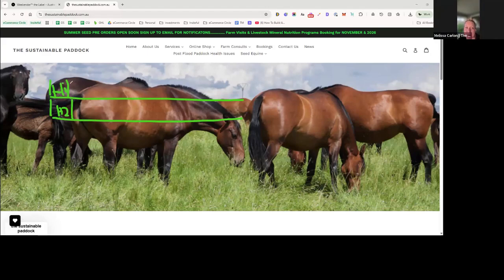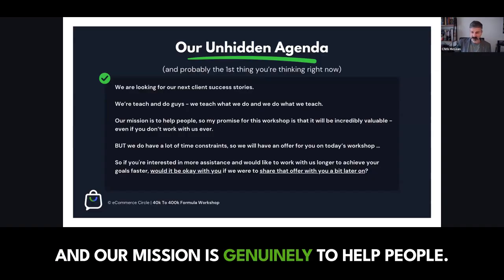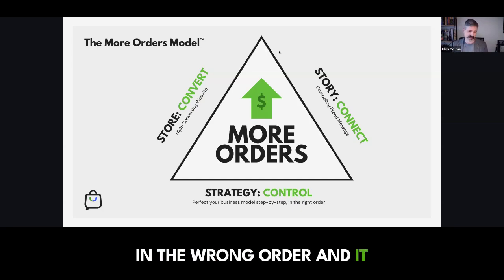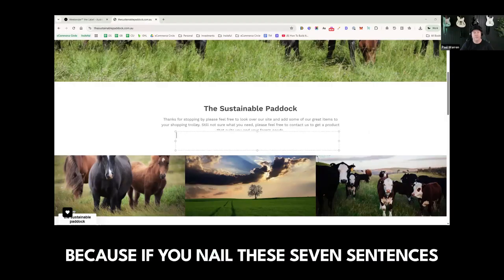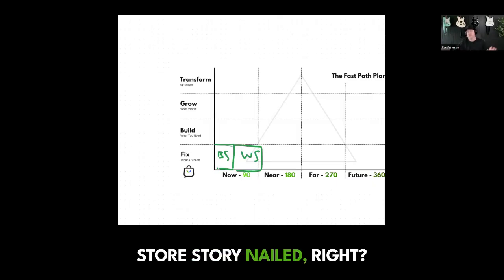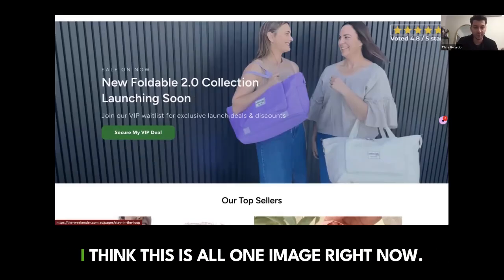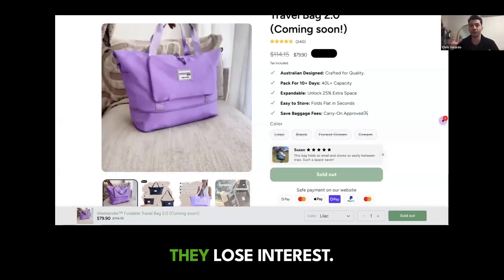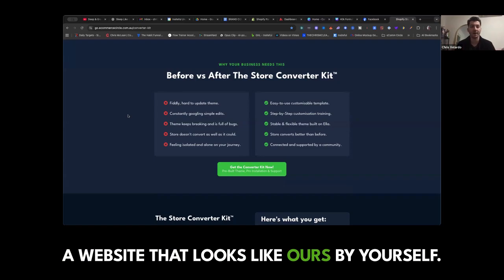Why You’re Stuck at $40K/Month (And How to Break Through)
In this episode of the 40k Workshop, we unpack why most brands plateau at $40K–$100K/month — and what the top-performing brands do differently to hit $400K+ consistently.

Chris McLean dives deep into the psychological traps, strategic bottlenecks, and mindset shifts required to scale. If you’ve ever felt stuck at the same monthly revenue, spinning your wheels with little to show… this one’s for you.

👉 You’ll learn:

- The 3 major belief traps that hold founders back from growth
- How to get out of “incremental thinking” and start compounding results
- Real examples from brands that broke through to $250K–$500K/month
- How to re-engineer your business around brand, conversion, and clarity

If you’re a Shopify brand stuck in the grind — it’s time to unlock what’s really holding you back.

Learn about the importance of the h1 header and how it relates to SEO. Crafting strong brand messaging and understanding website design principles are essential to delivering on your brand's promises. This SEO tutorial will help you optimise your website's header for better search engine rankings.

→ Weekly coaching, expert calls, and systems to scale your Shopify brand with confidence.

→ Get clarity on your next steps from our expert coaches.

→ Network with other eCommerce founders and get free training from the eCommerce Circle team.

→ Built for family-founded brands ready to scale from $40K/month to $400K/month and beyond.